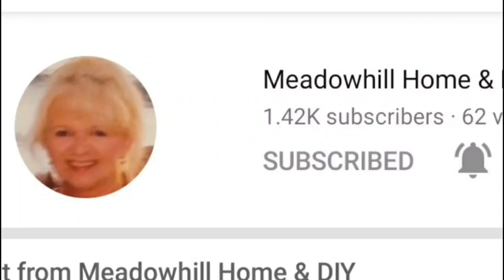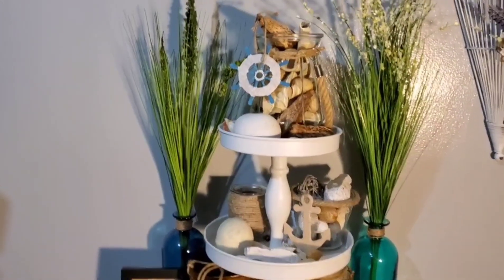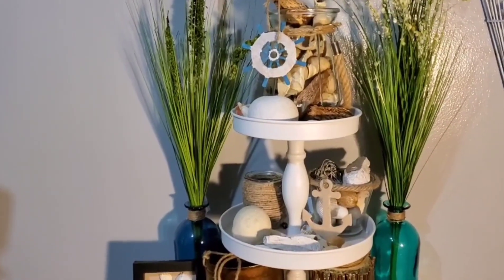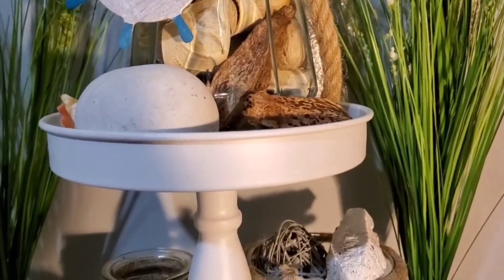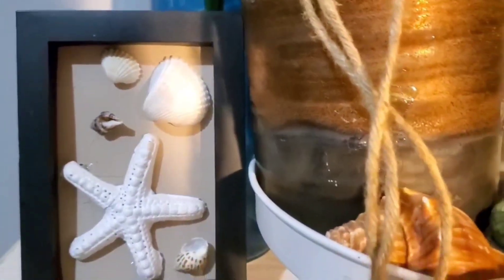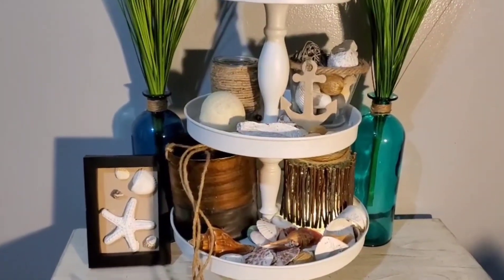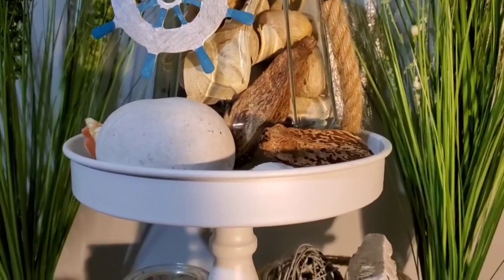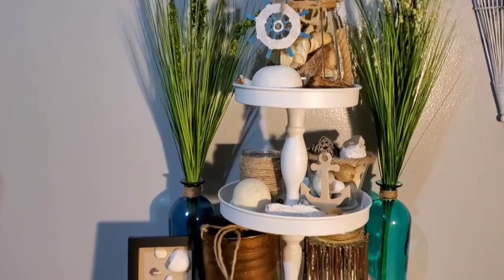Tier Tray challenge/COASTAL